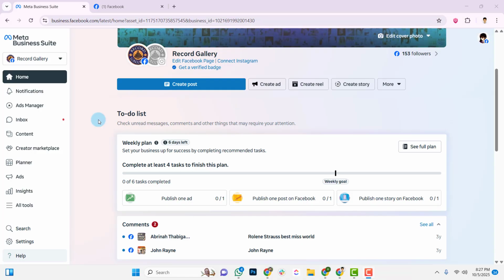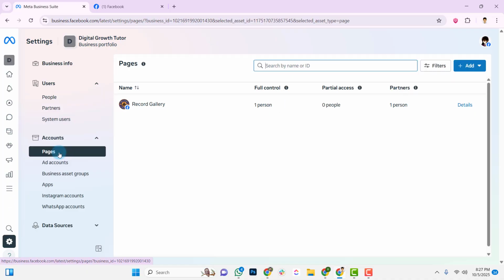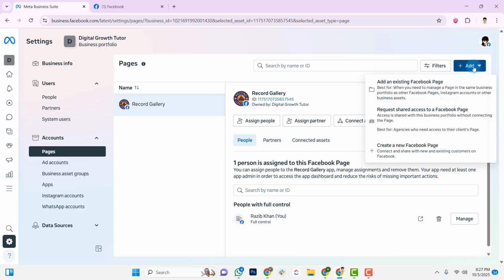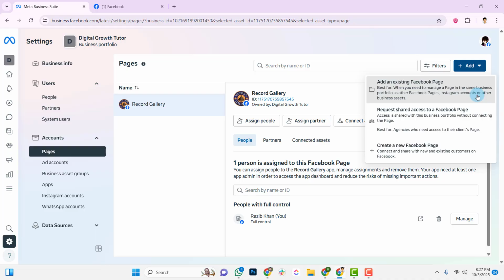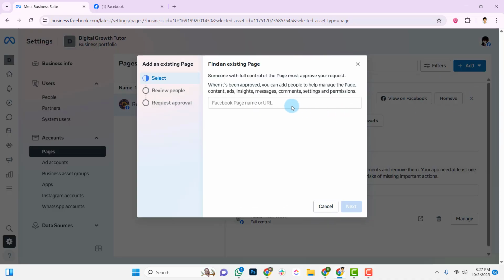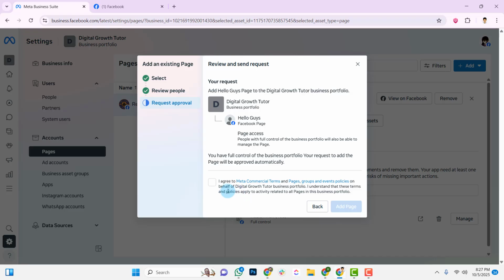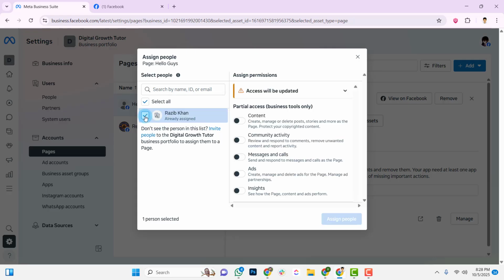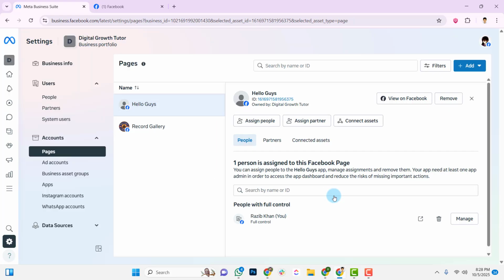How to Connect Your Facebook Page to Meta Business Manager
Want to manage your Facebook Page and ads from one central place?
In this quick tutorial, I’ll show you step-by-step how to connect your Facebook Page to Meta Business Manager — the right way!

You’ll learn how to:
✅ Access Meta Business Manager
✅ Add your Facebook Page
✅ Understand different page access options
✅ Assign people and permissions properly